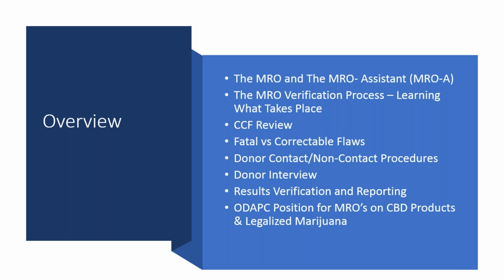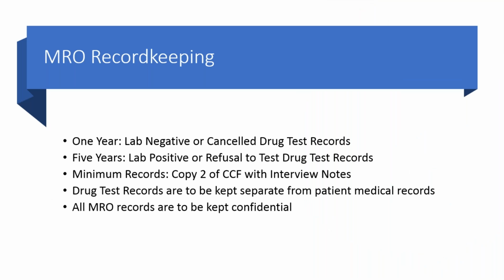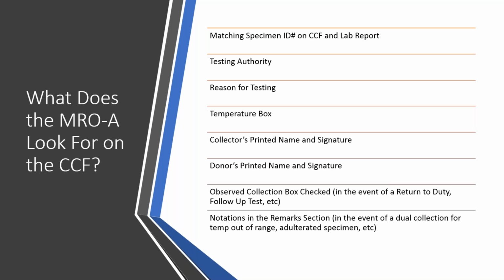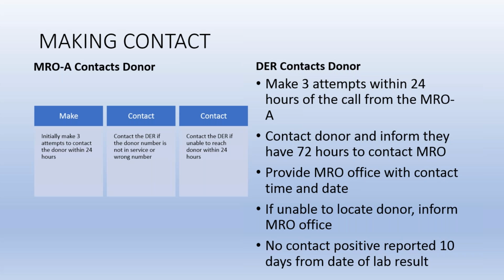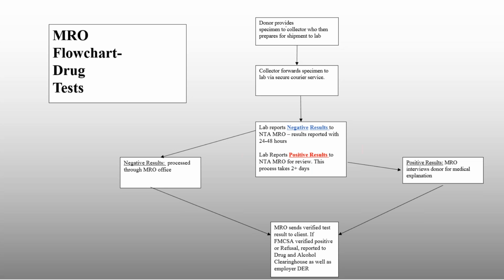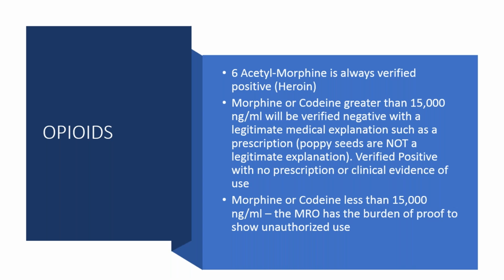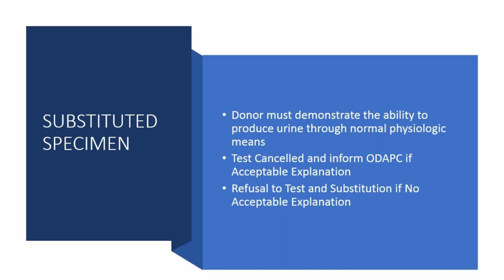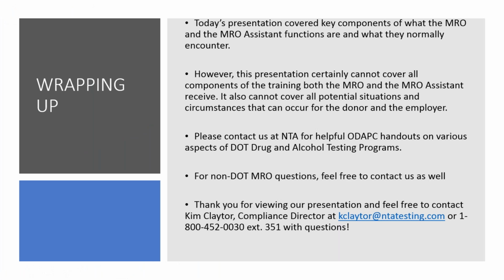Behind the Scenes of the Medical Review Officer Process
An in-depth look at the Medical Review Office Process. During this video, you will learn what happens after a drug test is completed at the lab and sent to the MRO.